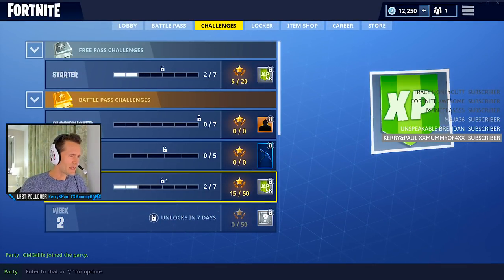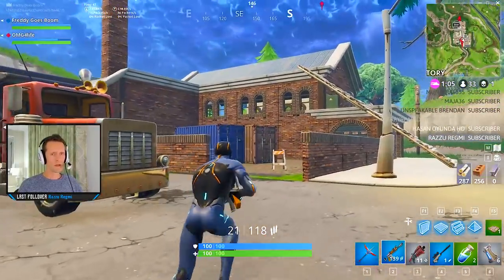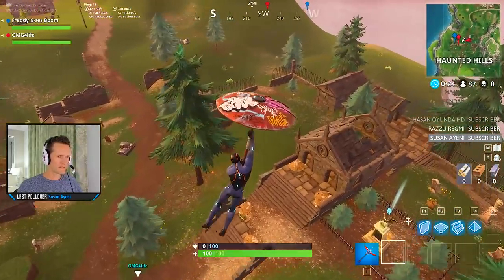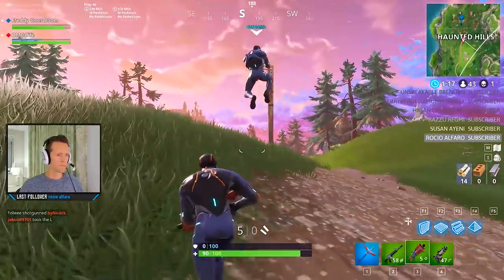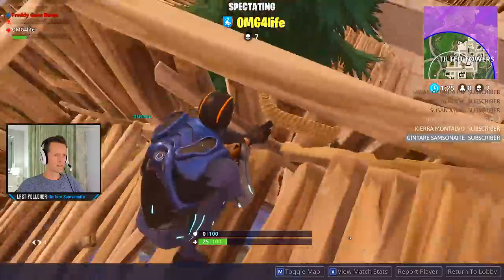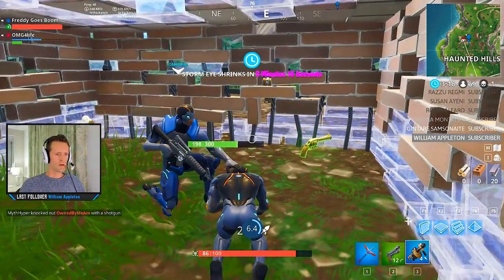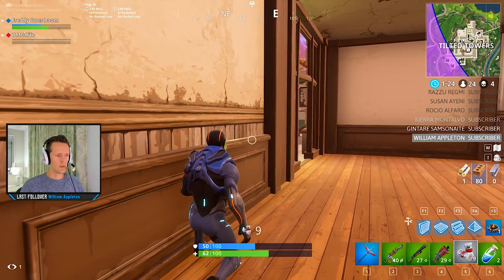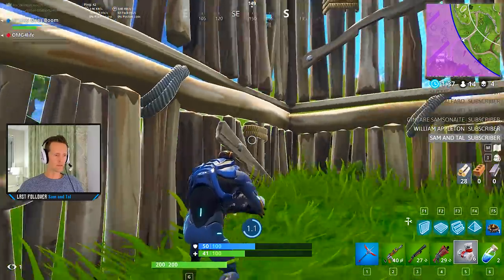Season 4 Battle Pass Week 1 Challenges with Ronald in Battle Royale DUO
I'm playing Fortnite with my son. We are doing week 1 challenges from Battle Pass season 4.